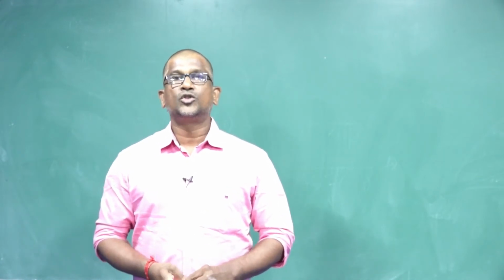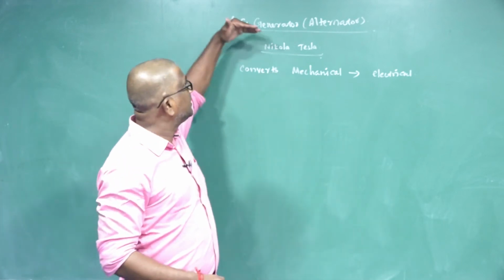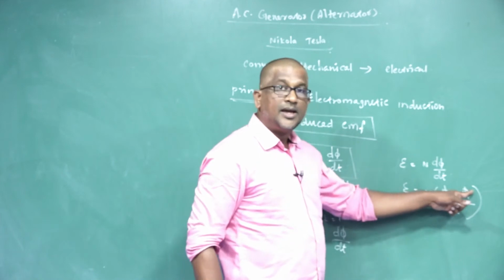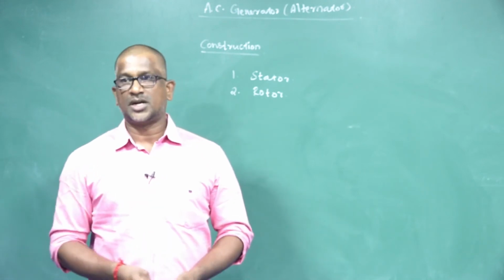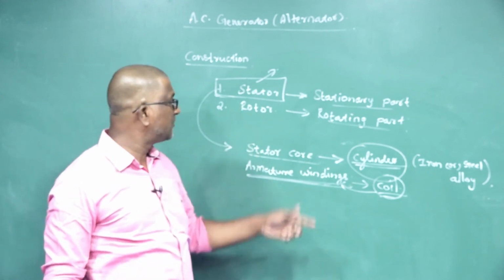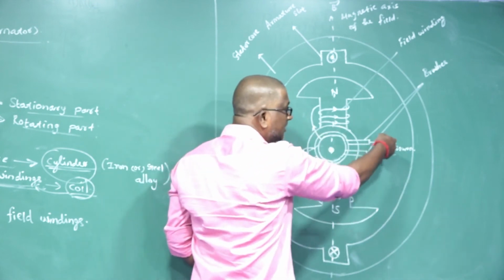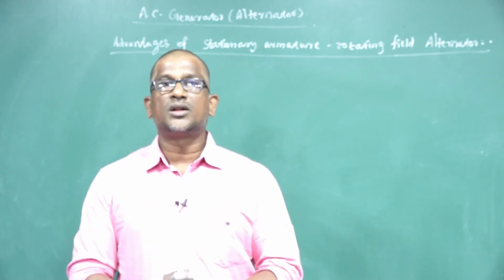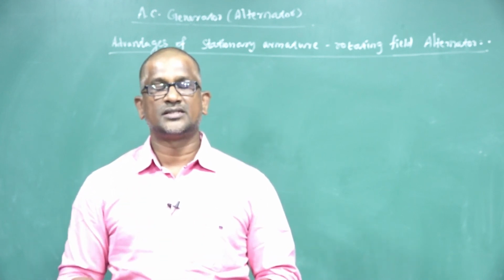XII-PHYSICS-ELECTROMAGNETIC INDUCTION-AC GENERATOR-PRESENTED BY Mr.R.Ravikumar.